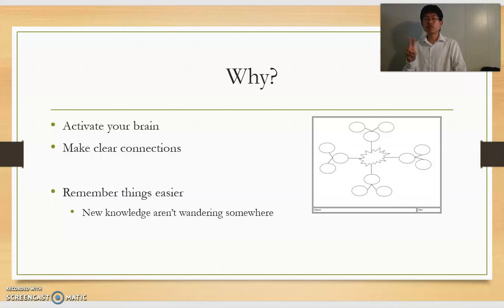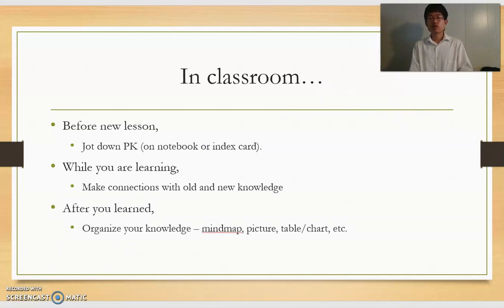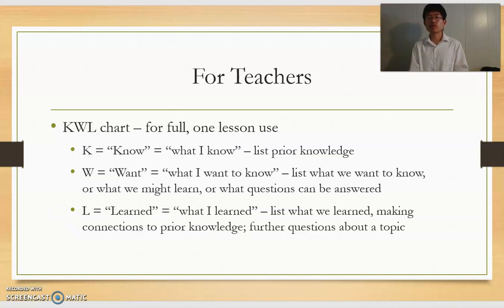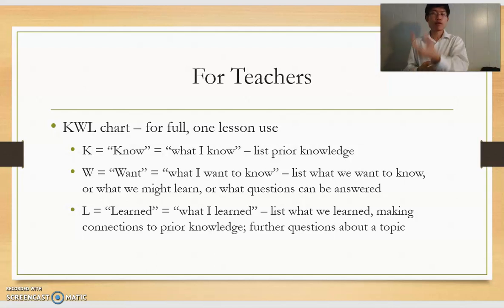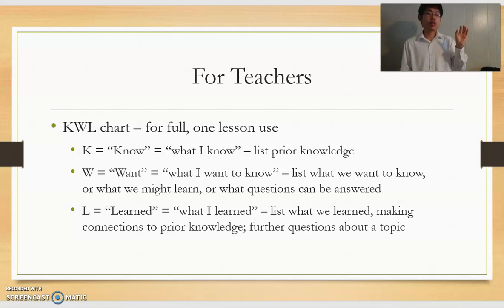Making Learning Stronger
The video about "Prior Knowledge."
When you learn something new, do this to enhance your learning.

I Keep Drawing.